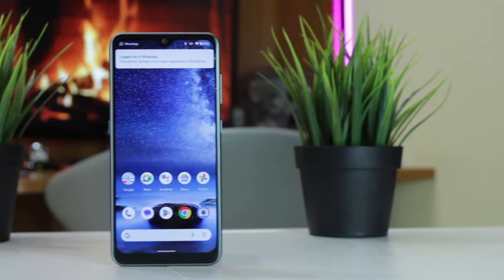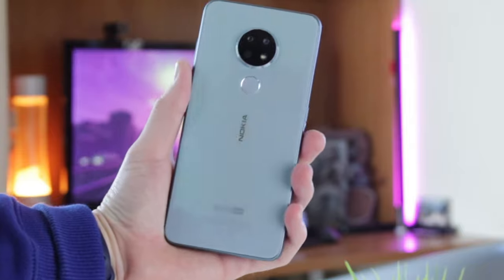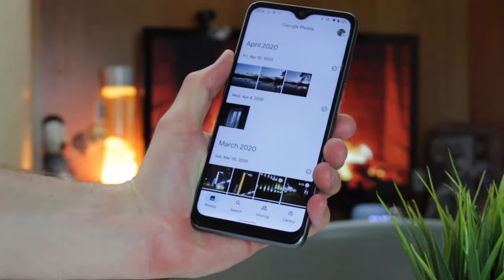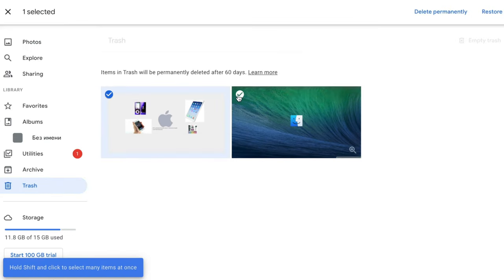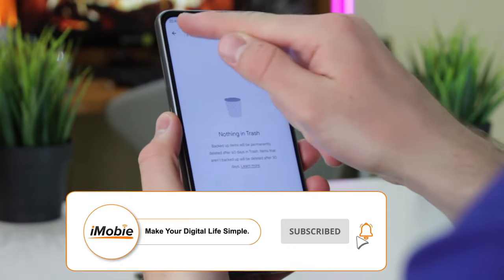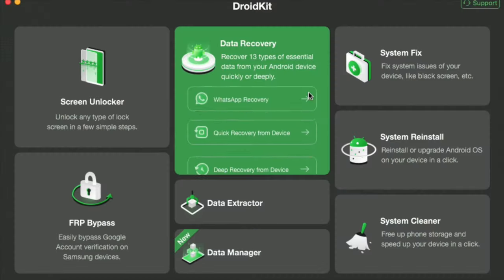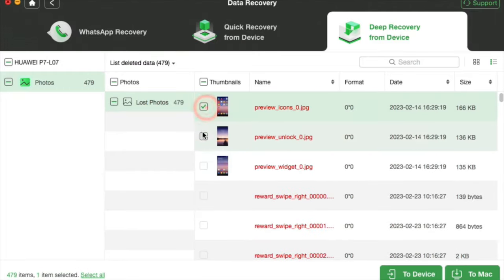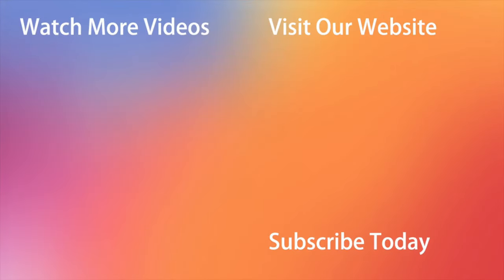How to Recover Photos After Factory Reset Android without Backup | NEW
Losing your valuable photos can be a heartbreaking experience, but fortunately, there are ways to recover them even after a factory reset. In this video, we will explore some effective methods that can help you recover photos after factory reset Android without backup!

You may encounter some issues and have to factory reset your Android phone, which leads to the loss of important data, including photos if you didn't backup your data beforehand. Fortunately, there are some ways to help you recover photos after factory reset, check out the video to know!
00:00 Intro
00:25 Tip 1. Recover Photos from Android using Google Photos
01:07 Tip 2. Recover Lost Photos from Android After Factory Reset